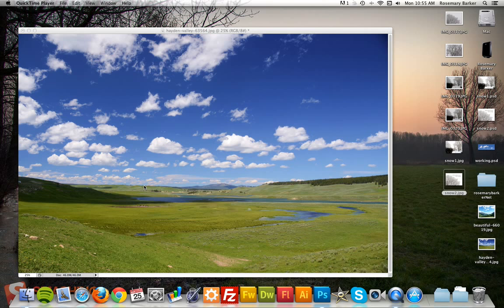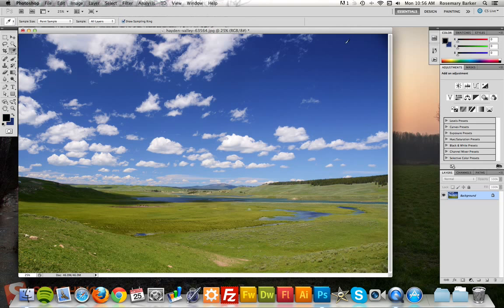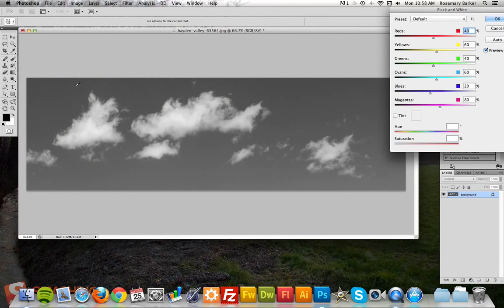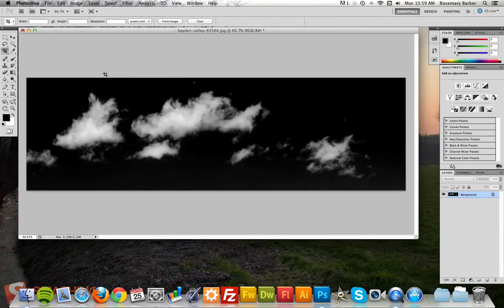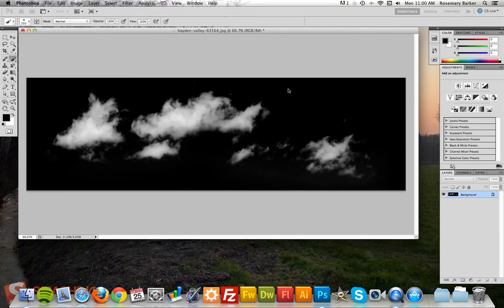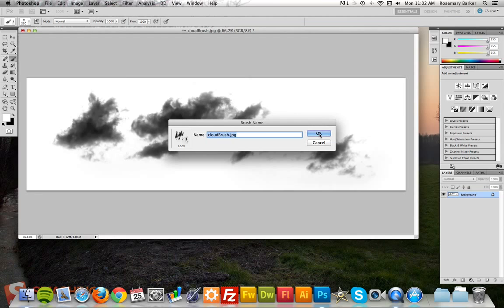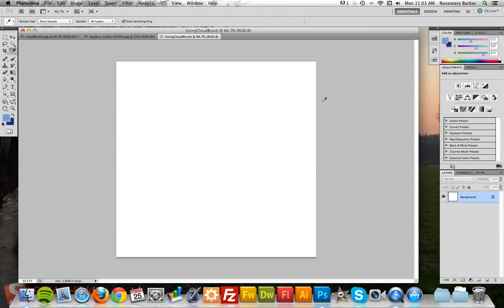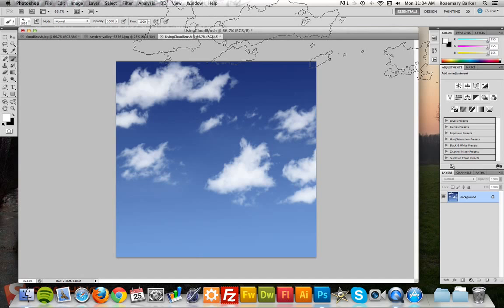Photoshop: Creating a Custom Brush in Photoshop (Video 12)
In this video, we'll create a custom cloud brush inside Photoshop.  to grab the image I used in this tutorial.